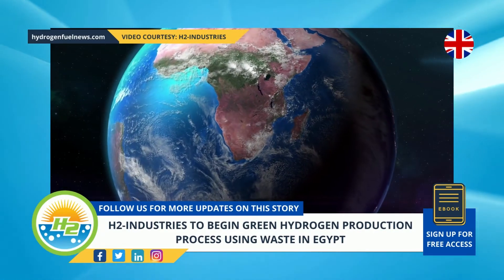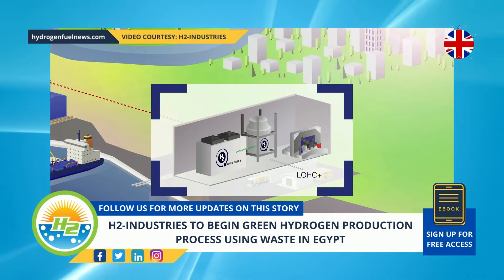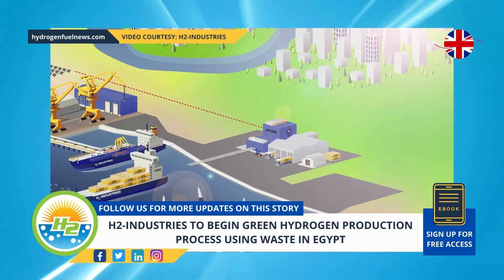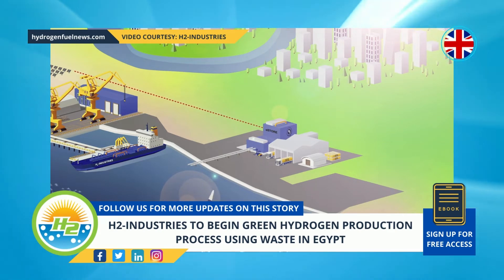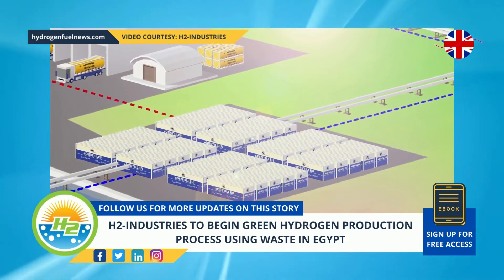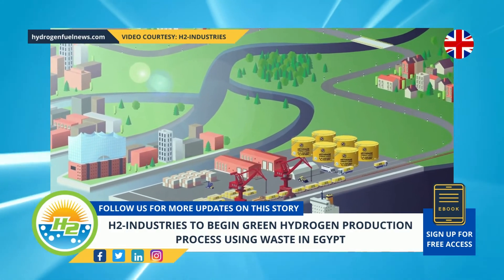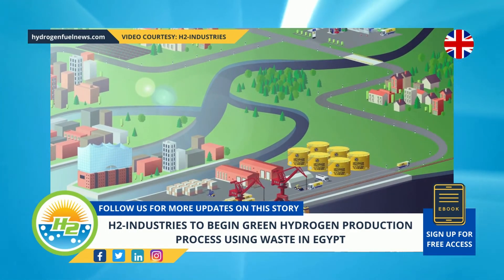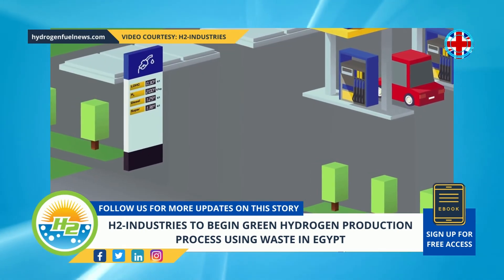H2-Industries to begin green hydrogen production process using waste in Egypt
The goal is to produce 300,000 tons of clean H2 per year while reducing waste in the country...